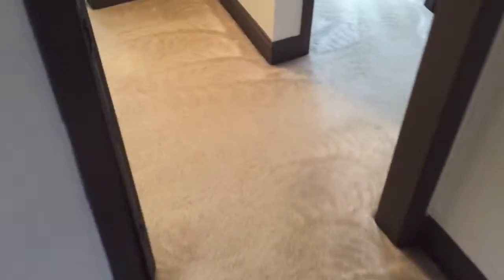Carpet cleaning Atlanta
Restorative carpet cleaning